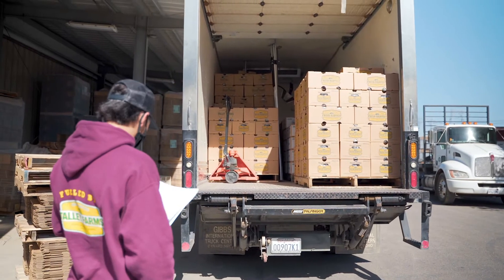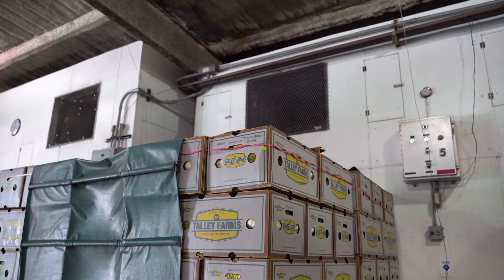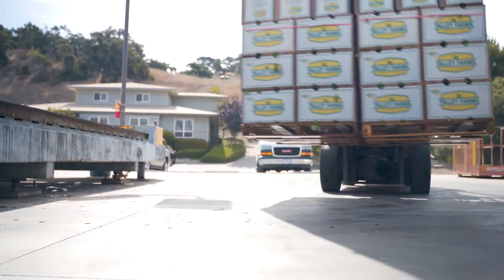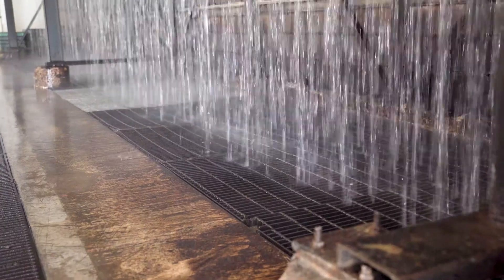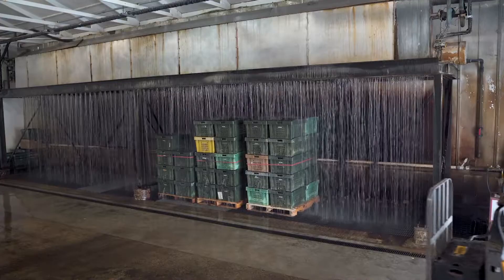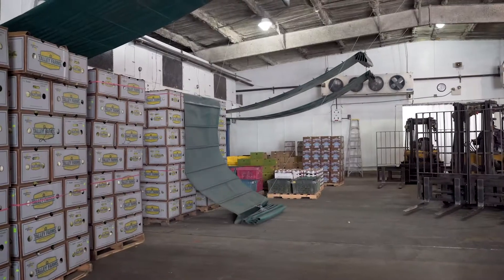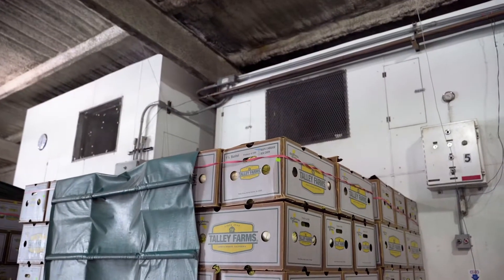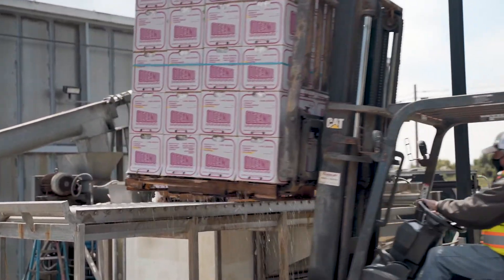Talley Farms Precooling Methods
Learn why precooling is important for improving the quality of your produce and learn which methods we use at Talley Farms!